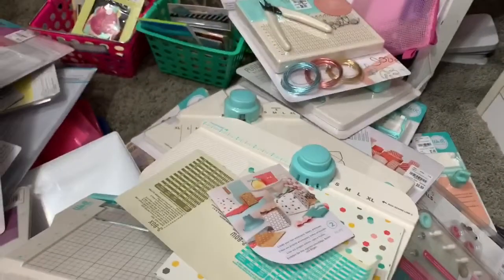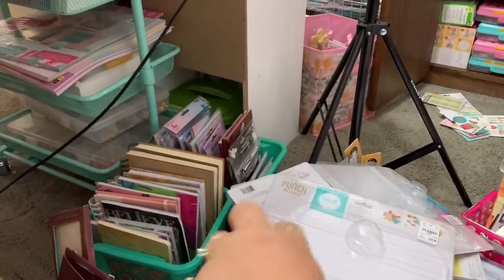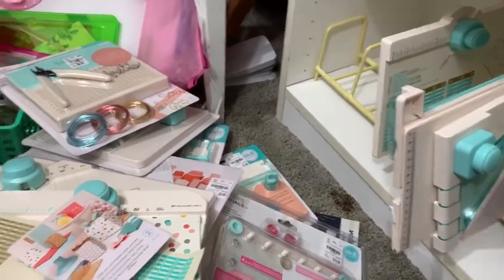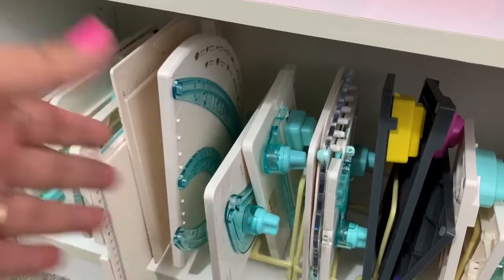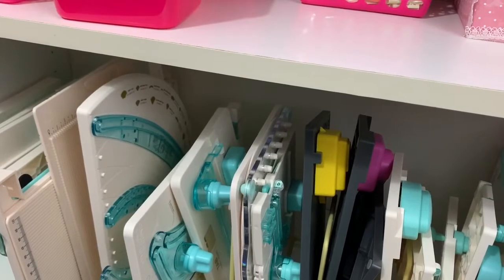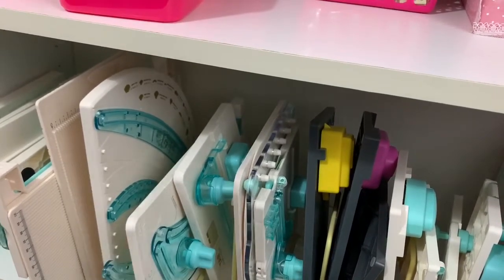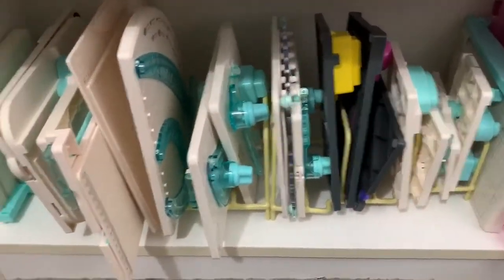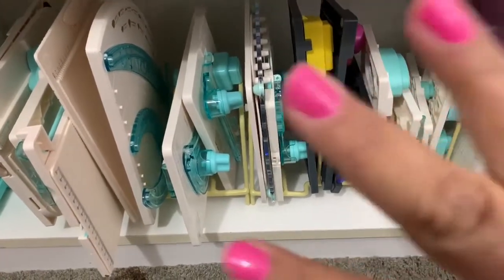Organizing my WRMK Punch Boards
Hi everyone. Happy day to you!! I was organizing my wrmkpunchboards and decide to share with you the organization and how everything looks before and after. Hope this video be helpful to you.